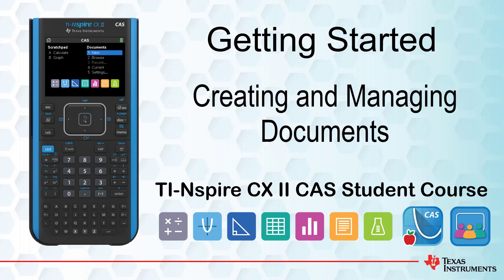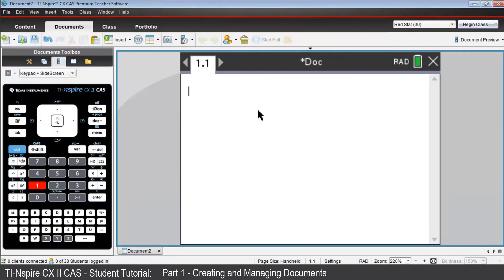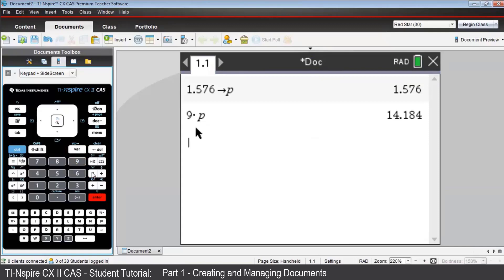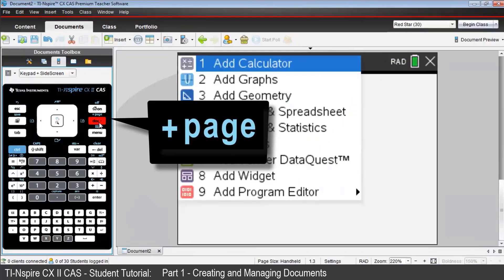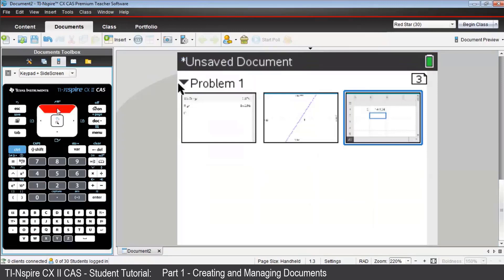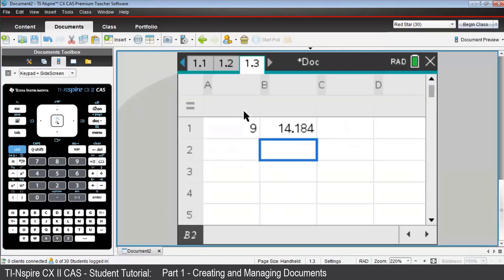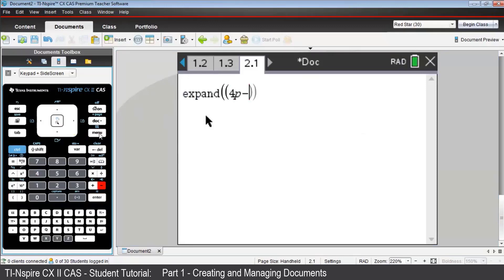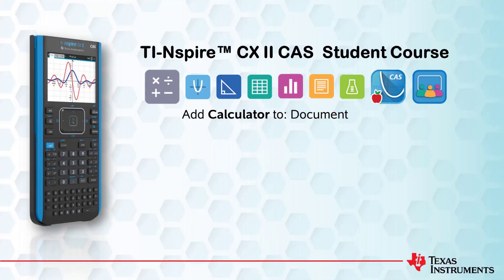Create and Manage documents | TI-Nspire CX II CAS | Getting Started Series - Introduction